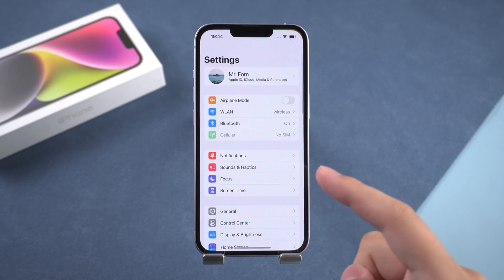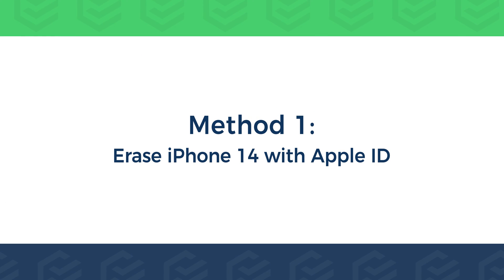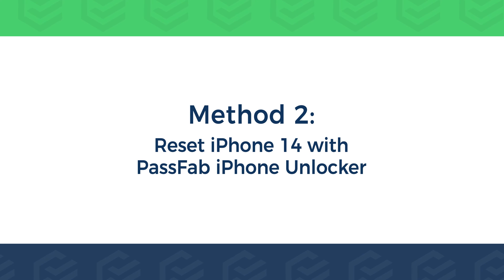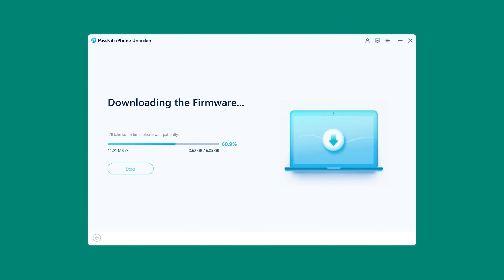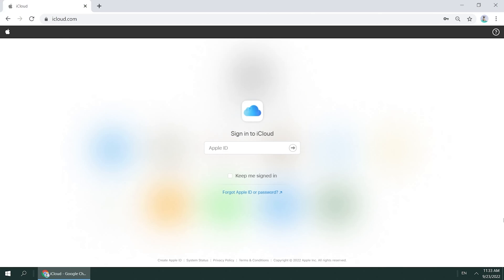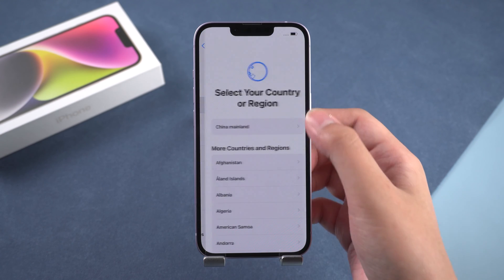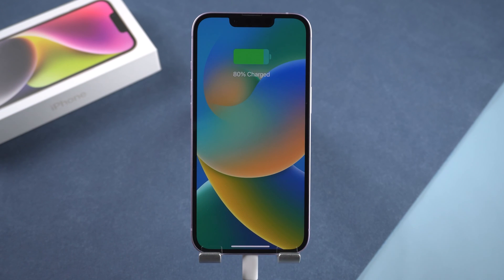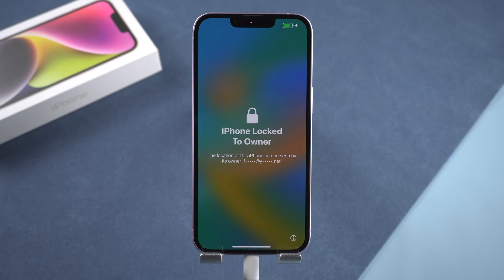4 Ways to Reset iPhone 14! How to Factory Reset iPhone 14 without Passcode - 2022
How to reset iPhone 14? How to erase the content of iPhone 14? How to factory reset iPhone? This video will show you 4 ways to reset your iPhone 14!

⏰Timestamps:
00:00 Reset iPhone intro
00:37 Method 1: Erase iPhone 14 with Apple ID
01:05 Method 2: Reset iPhone 14 with PassFab iPhone Unlocker
02:07 Method 3: Erase iPhone 14 with iCloud
03:06 Method 4: Reset iPhone 14 with iTunes

📃Related Article:
How to Factory Reset iPhone without Password [iPhone 11/12/13 Included]

📖Related Guide:
How to Use PassFab iPhone Unlocker

[Latest] How to Factory Reset iPhone When Locked? Reset Locked iPhone without Passcode

⚠IMPORTANT NOTICE:
2. PassFab iPhone Unlocker will erase all content and settings from the device just like iTunes.
3. You can restore your device from a backup after the unlocking if you have backups stored in iCloud or your computer.
4. PassFab iPhone Unlocker is unable to obtain access to credentials, compromise personal data or cause serious harm to others. Do not try to violate YouTube community guidelines.

Social Media